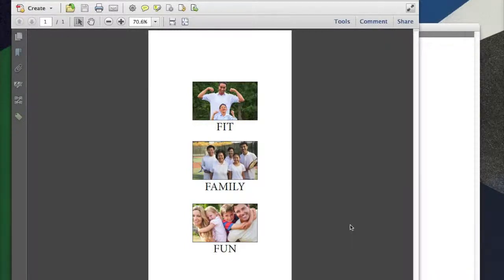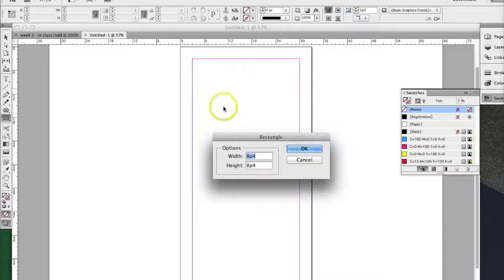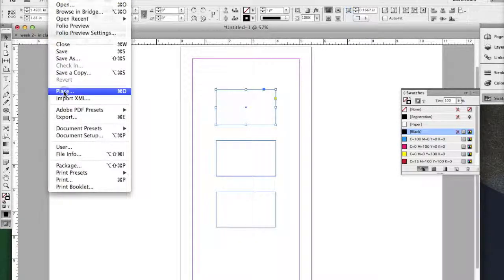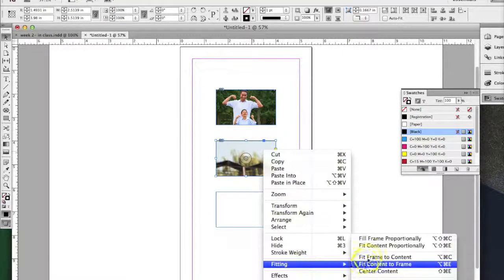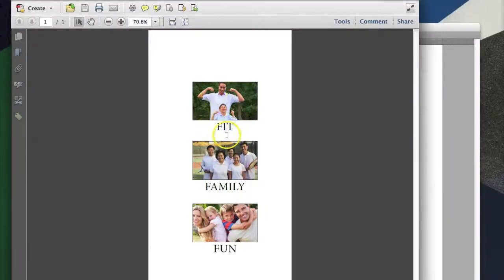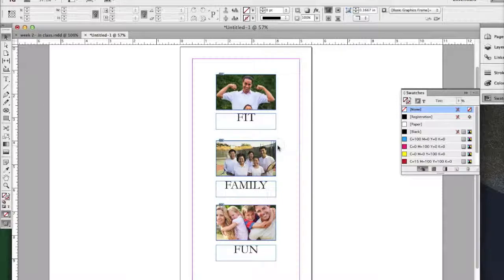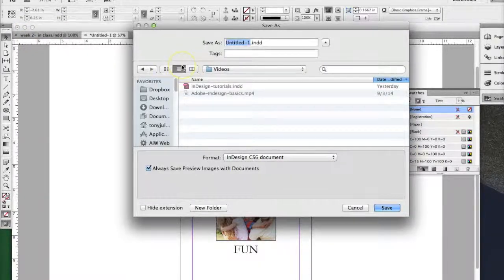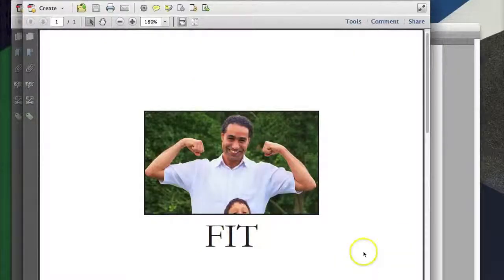InDesign Basics 2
This video shows you how to import images into boxes in InDesign, align the boxes, add text and create a high rez PDF file.